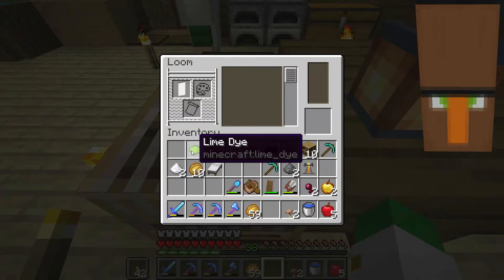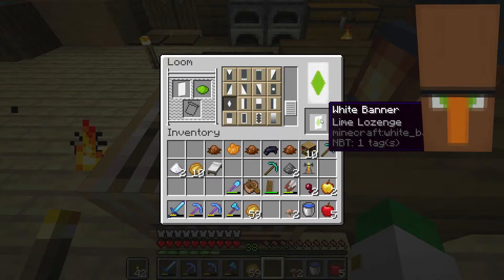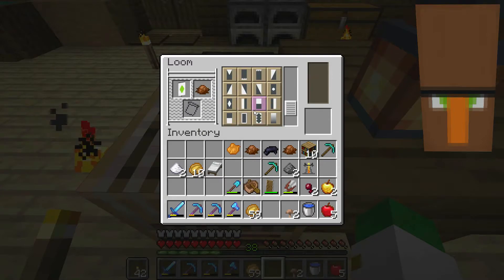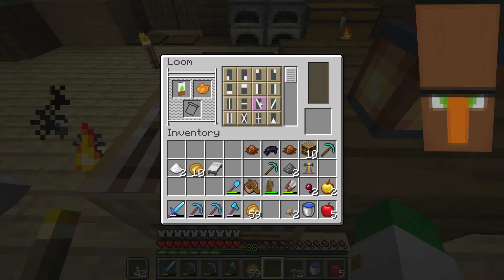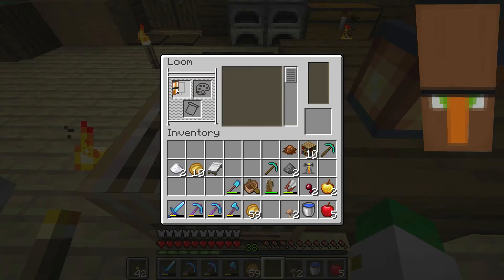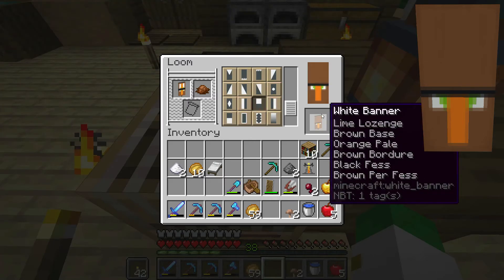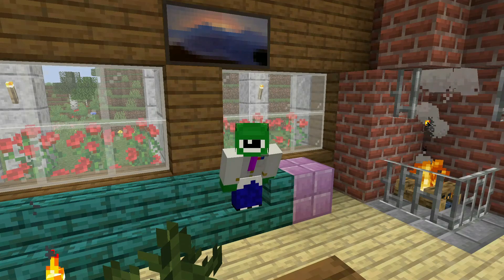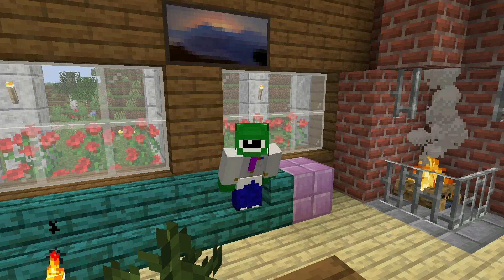Minecraft: How to Make a Villager Banner - Tutorial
Learn how to make a Villager Banner in Minecraft. Another Cool Minecraft Banner Tutorial from Eyecraftmc.
 This is a clip from Eyecraft's World episode 61 hope you enjoy.